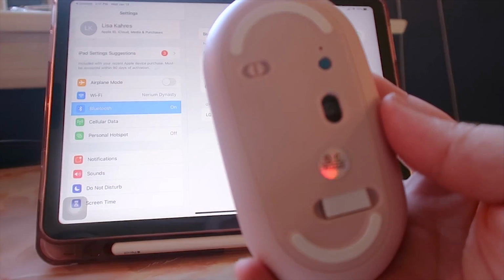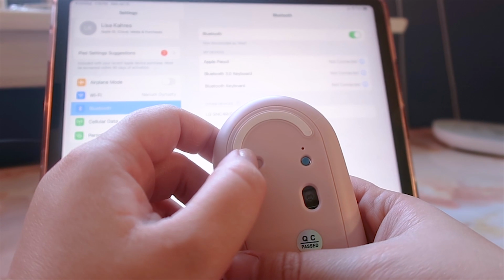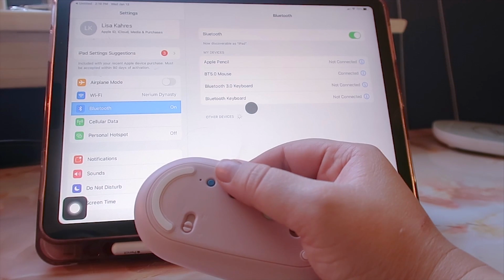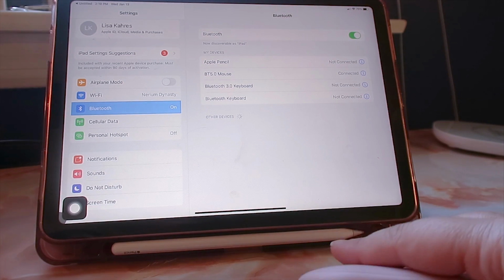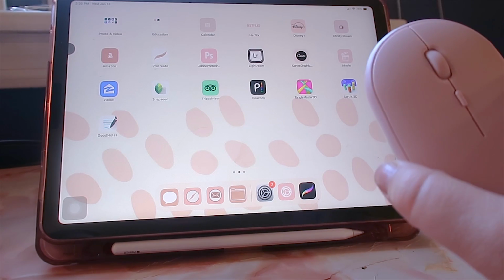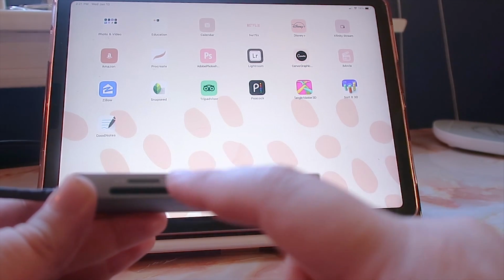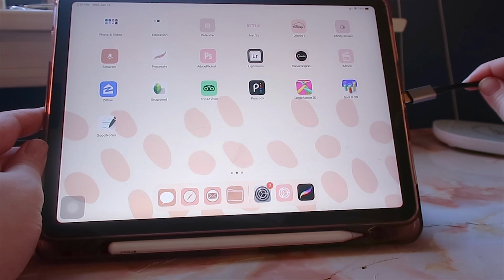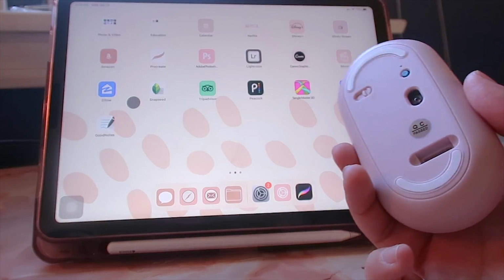How To Connect Wireless Mouse To iPad Air 4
In my recent video (My iPad Air 4 Accessories) I had trouble connecting my new Wireless mouse to my iPad air 4. So in this video, I go over how I did it since it wasn't included in the last video.

Products I used in this video:

Wireless mouse Light pink

iPad Air 4 Rose Gold

Light pink iPad case

Rose gold iPad case

Magnetic Case for iPad Air 4 2020 grey

Bluetooth keyboard, Jelly Comb currently all out of the color
I got but here is it in another color!

iPad Air 4th Generation Keyboard Case

Paperfeel Screen Protector for iPad Air 4

iPad adaptor! I bought mine years ago but this one is similar! And also Pink!